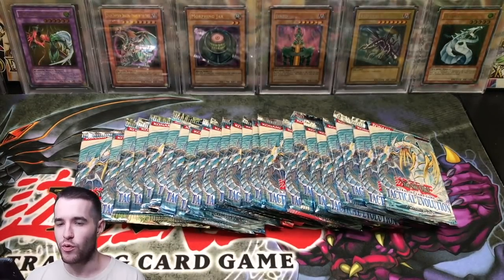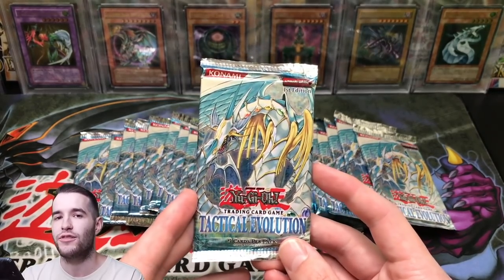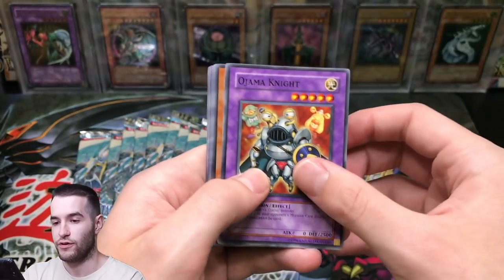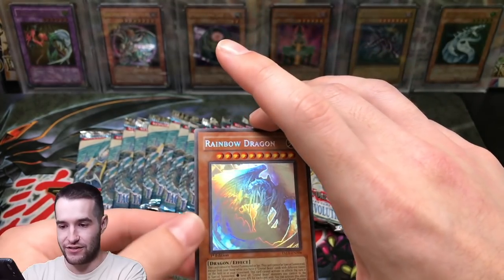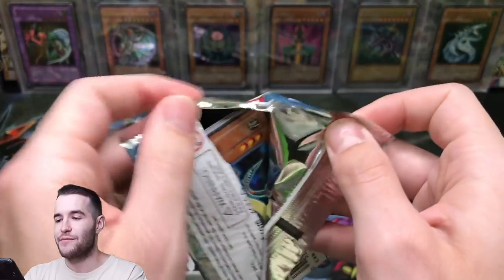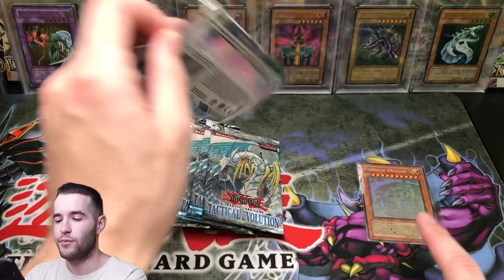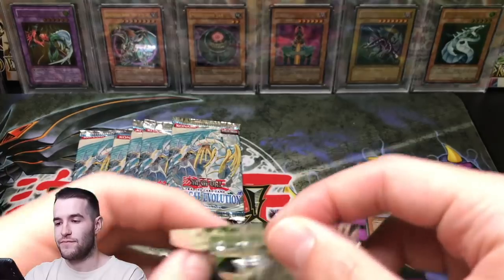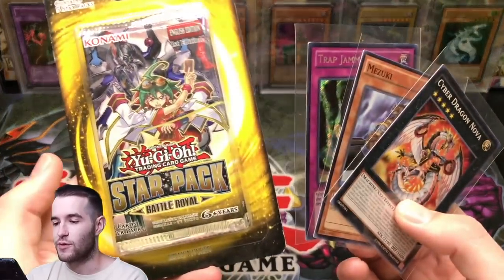My *BEST PULL EVER*! $3,000 Tactical Evolution 1st Ed Yugioh Cards Opening! GHOST RAINBOW DRAGON!